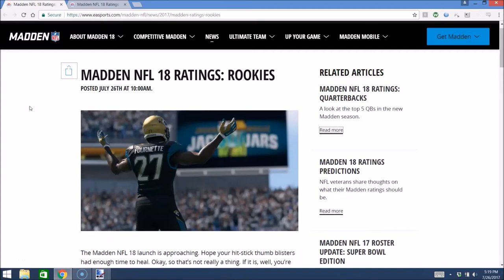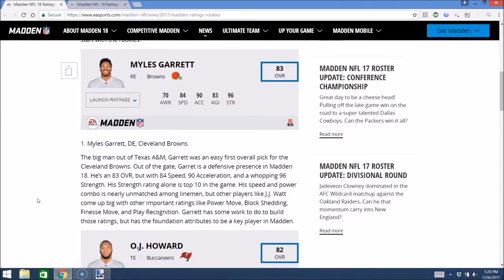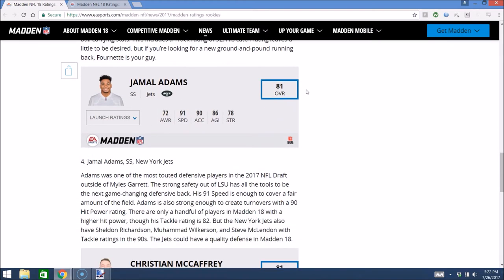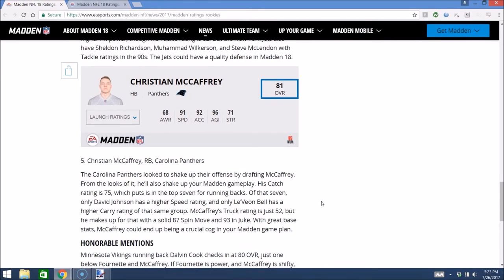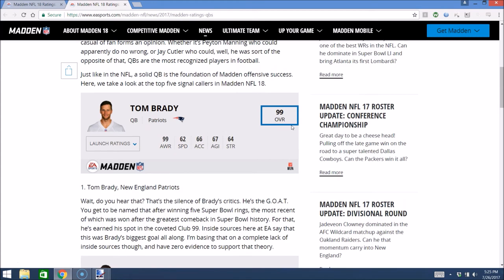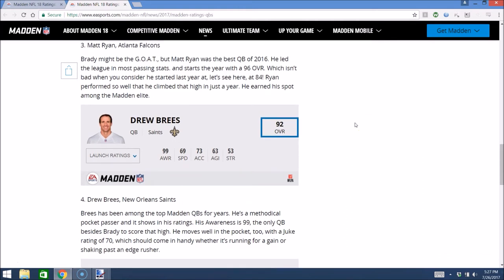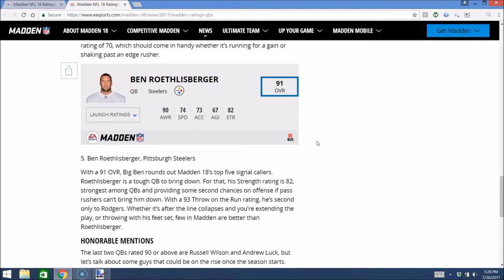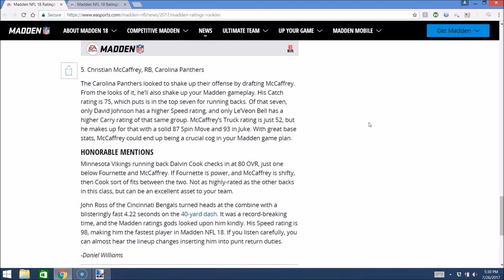Madden 18 News | Top 5 Rookies/Quarterbacks's Revealed! | Do You Think They Got It Right?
Do you guys think they got it right??

This video goes over the ratings reveal blog that EA put out on July 26th for the top 5 rookies and quarterbacks in Madden 18!

Rookies:
1. Myles Garrett
2. OJ Howard
3. Leonard Fournette
4. Jamal Adams
5. Christian McCaffery

Honorable Mentions - Dalvin Cook and John Ross

Quarterbacks:
1. Tom Brady
2. Aaron Rodgers
3. Matt Ryan
4. Drew Brees
5. Ben Roethlisberger

Honorable Mentions - Russell Wilson, Andrew Luck, Cam Newton, and Dak Prescott